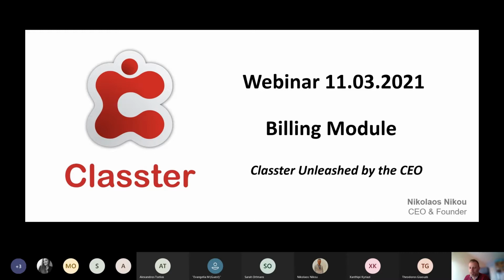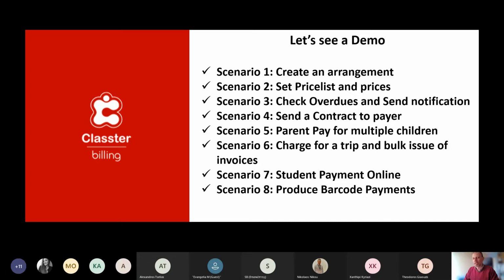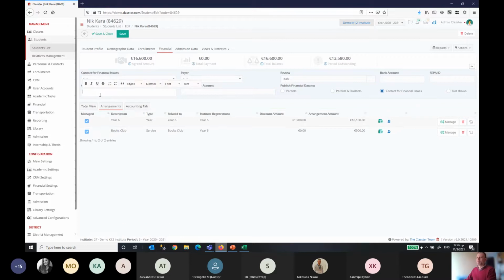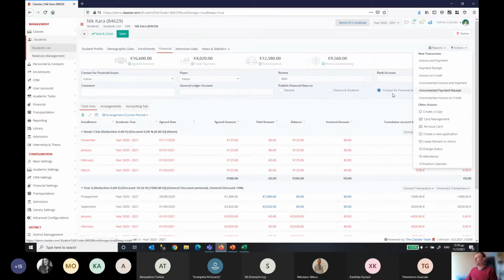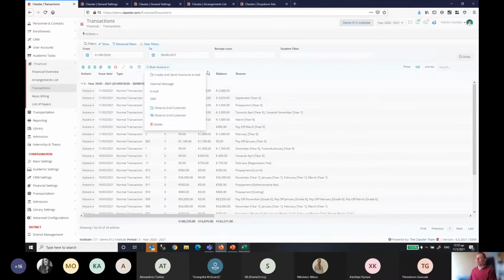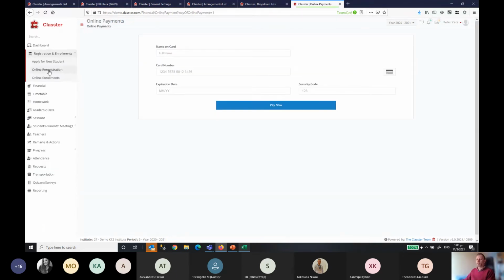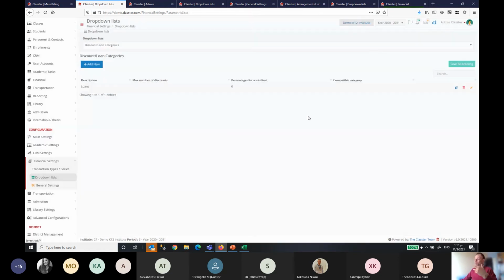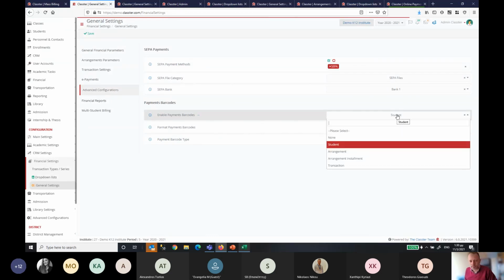On-demand Webinar | Classter Billing Module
Get to know Classter Billing Module.

- Enabling Billing and Creating Arrangements
- Online Payments
- Reporting, Invoices, and Receipts